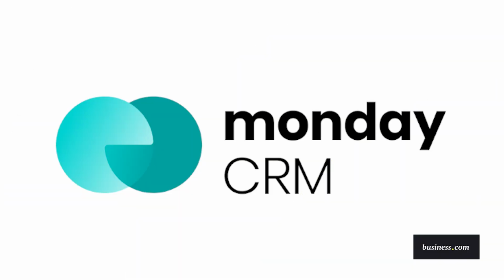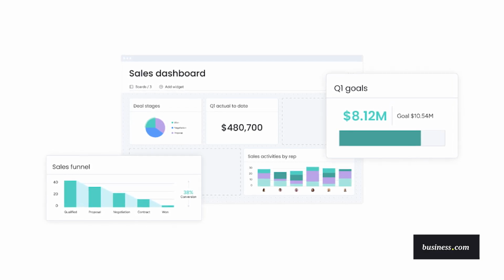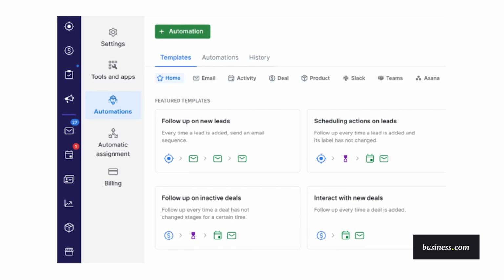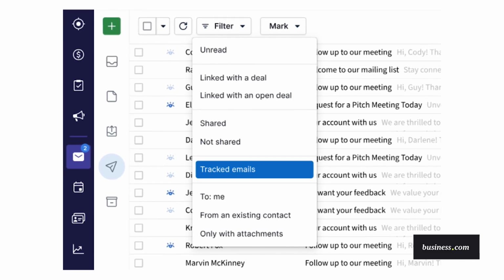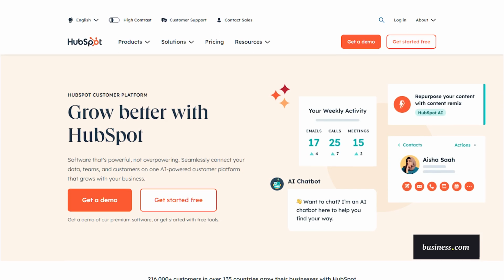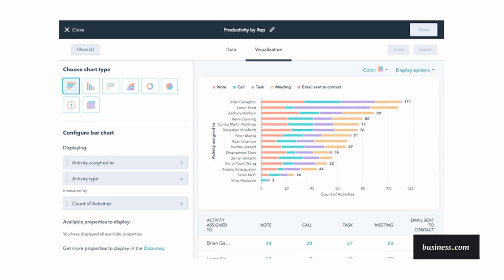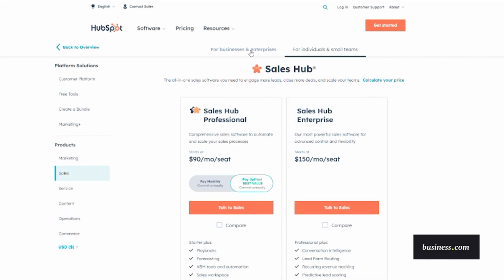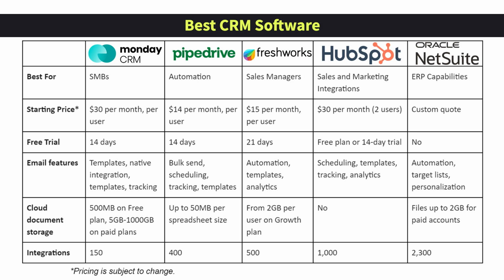The Best CRM Software for Your Business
CRM software helps streamline customer interactions, improve customer satisfaction, and increase sales by organizing and automating key processes. But with many software options on the market, it can be tough to know which one is right for you. In this video, Skye Schooley, a senior staff writer at business.com, compares five of the best CRM software - Monday CRM, Pipedrive, Freshworks, Hubspot and Oracle NetSuite - to help you determine which software is best for your business.

Time stamps
0:00 Skye Schooley, a senior staff writer at business.com, introduces the video topic.
0:30 Schooley explains what Monday CRM is, and who it's best for.
0:58 Schooley explains what Pipedrive is, and who it's best for.
1:24 Schooley explains what Freshworks is, and who it's best for.
1:54 Schooley explains what Hubspot is, and who it's best for.
2:26 Schooley explains what Oracle NetSuite is, and who it's best for.
2:52 A user-friendly chart shows the direct comparison of all five vendors.
3:06 Schooley thanks you for watching and signs off.

Product image credits: Monday.com, Pipedrive, Freshworks, Hubspot and Oracle NetSuite

To find the best text message marketing service for your business,